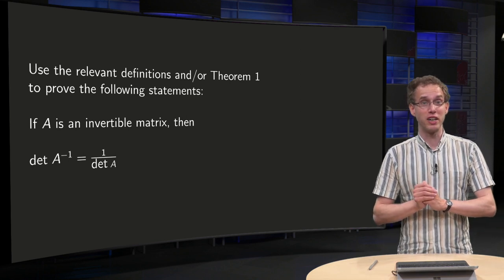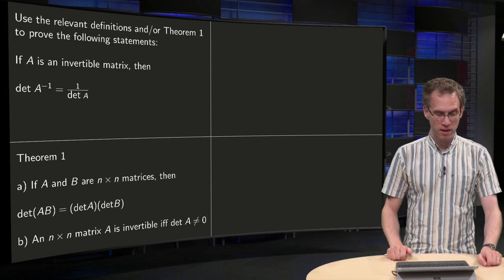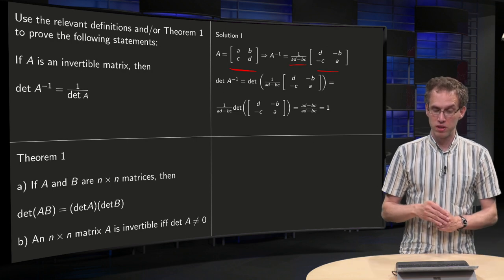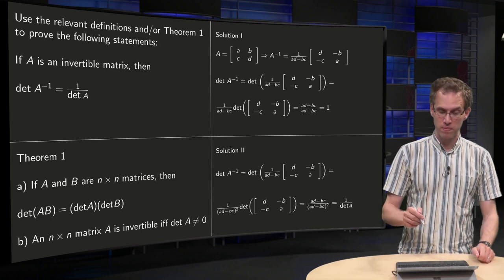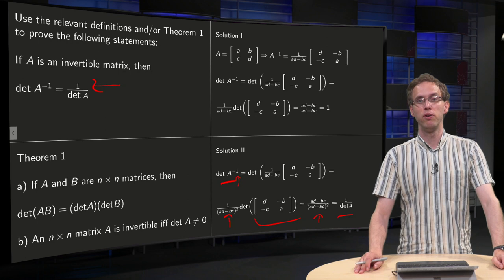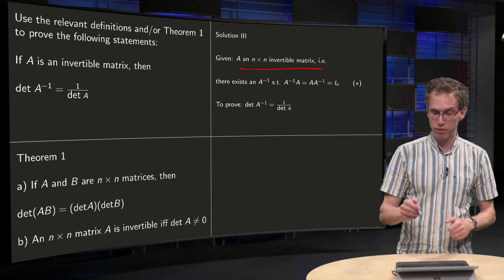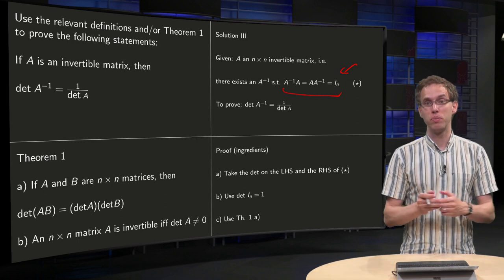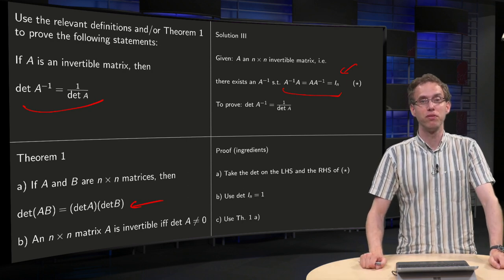The determinant of the inverse of a matrix - example